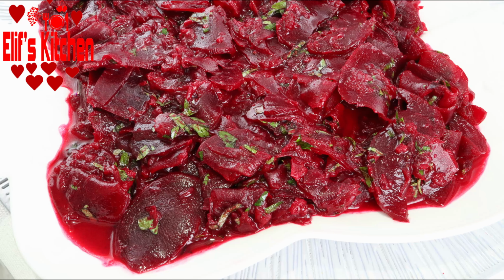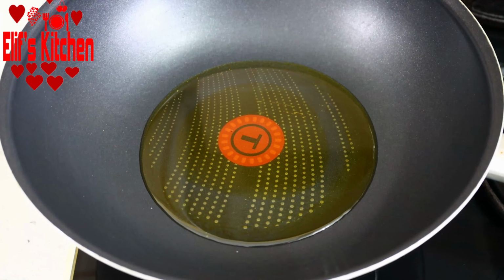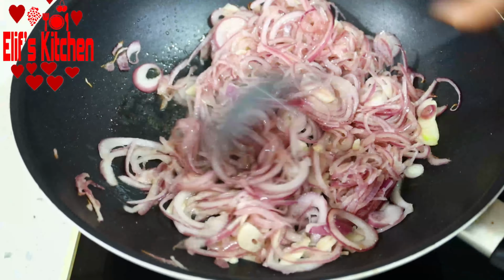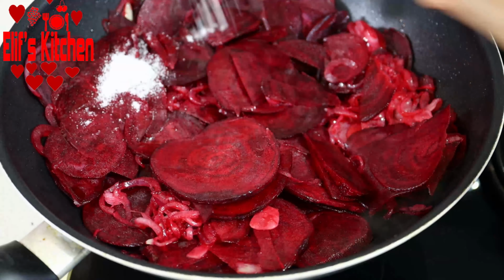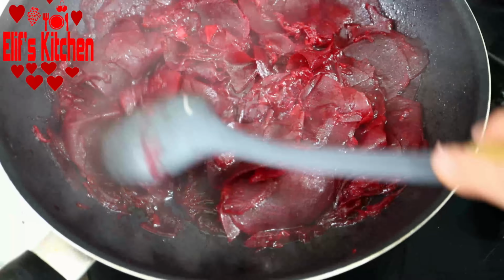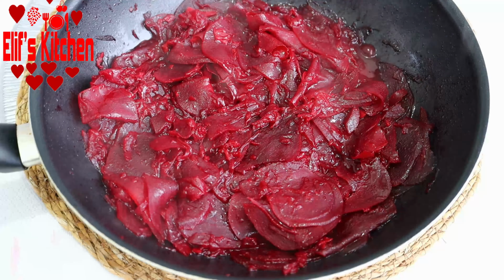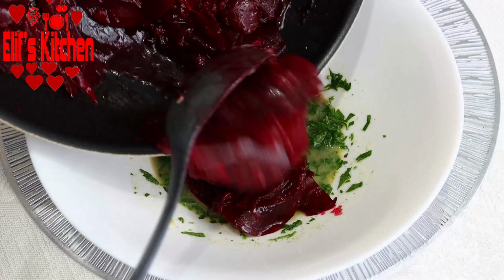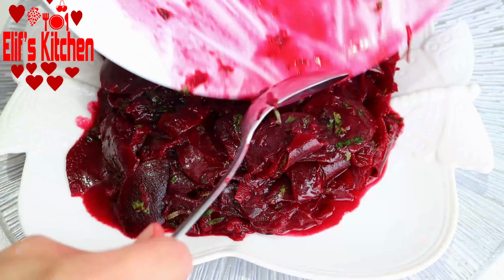Red Beet Meze: A Healthy and Delicious Appetizer Recipe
Calling all beet lovers! In this video, we're sharing a recipe for a healthy and incredibly delicious meze. With its easy preparation and unique taste, it will become a staple on your table!

Ingredients:
- 3 red onions
- 4-5 garlic cloves
- 4 medium-sized red beets
- 3-4 tablespoons olive oil
- 1 teaspoon salt
- 1 cup water
- 1 teaspoon mustard
- Juice of 1 small lemon
- Juice of half an orange
- 1 teaspoon honey
- 1 teaspoon salt
- ½ teaspoon black pepper
- A few sprigs of finely chopped parsley

Written Recipe:
1. **Preparation:**
   - Slice the red onions into thin rings.
   - Slice the garlic cloves into thin rings as well.

2. **Sautéing the Onions and Garlic:**
   - Heat olive oil in a pan and add the sliced onions and garlic.
   - Sauté over medium heat, stirring occasionally, for a few minutes.

3. **Preparing the Beets:**
   - Peel and wash the red beets, then slice them into thin rings.
   - Add the sliced beets to the sautéed onions and garlic.

4. **Cooking:**
   - Add 1 teaspoon of salt and 1 cup of water.
   - Stir, cover the pan, and let the beets cook until they soften and absorb all the water.
   - Once the beets have fully absorbed the water, remove them from the stove and let them cool.

5. **Making the Dressing:**
   - In a mixing bowl, combine mustard, lemon juice, orange juice, honey, salt, black pepper, and parsley. Mix well.

6. **Combining:**
   - Mix the cooled beets with the prepared dressing.
   - Transfer the meze to a serving plate and garnish as desired.

Tips:
- Use a slicing tool to save time when cutting the beets.
- Allow the beets to fully absorb the water while cooking for enhanced flavor.
- Freshly squeezed lemon and orange juice are recommended for the dressing.
- Store the meze in an airtight container in the refrigerator for up to 3-4 days.
- Sprinkle some crushed walnuts on top before serving for extra texture.